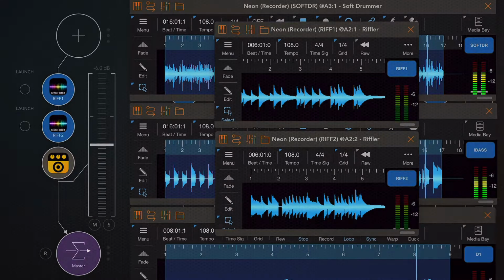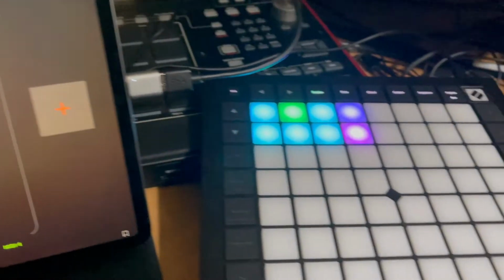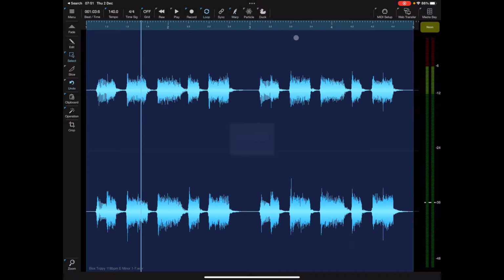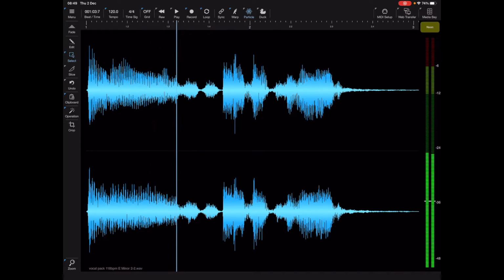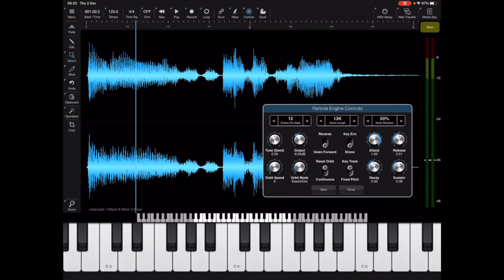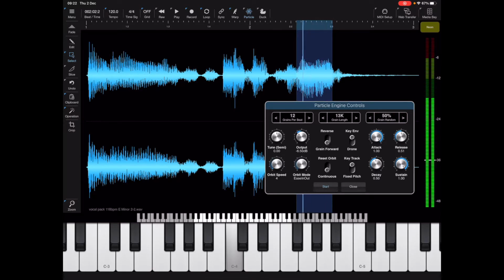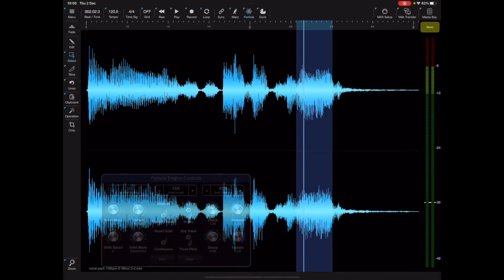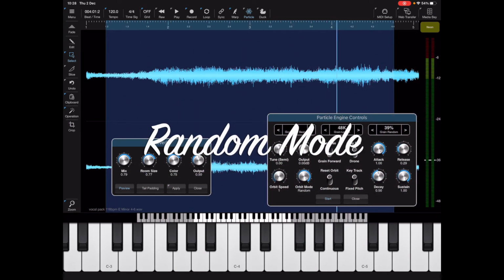Neon Editor - Version 1.12 and 1.13 Updates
A lot of AUM users have been asking how to enable the Launch button when loading Neon as an instrument or effect on the latest version of AUM. This video explains the process.

The bulk of the video is taking a sneaky peak at the new Particle Mode which allows users to create drones and morphing textures from static samples. This feature will be available in version 1.13 coming very soon.

I also explain the state of the launchpad support and how to use the collaborative mode to use Neon and Helium together on the same launchpad.  To do this you need the Helium version 1.28 which is due for release shortly..